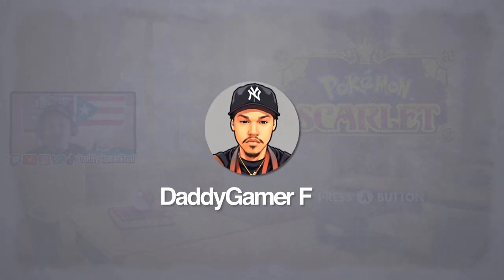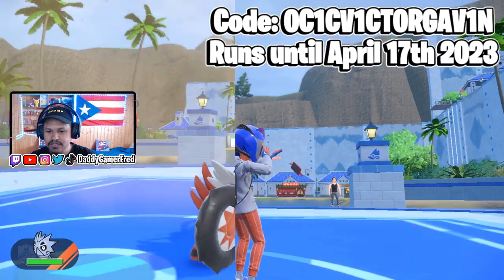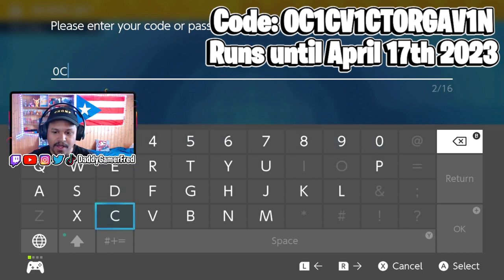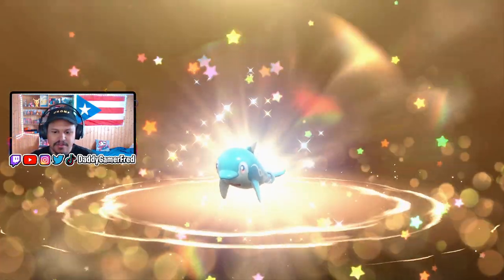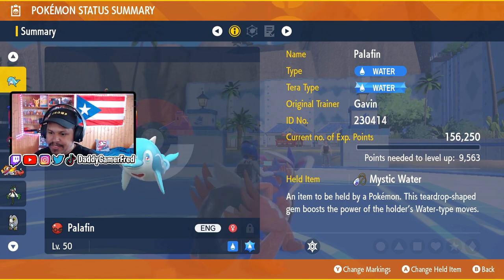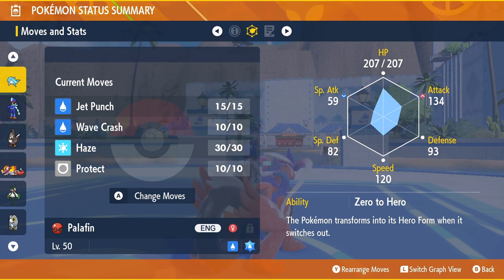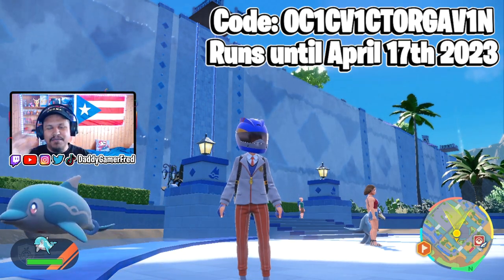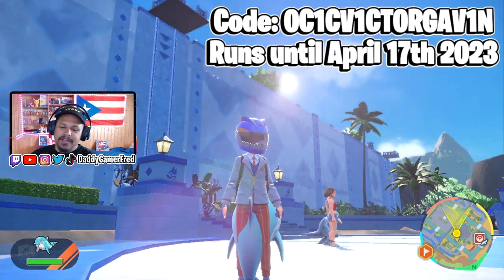FREE PALAFIN IN POKÉMON SCARLET & VIOLET FOR A LIMITED TIME!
Follow Daddy Gamer Fred
◉ YouTube Member: ​
◉Nintendo Switch Friend Code : SW- 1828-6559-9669
◉PSN : DaddyGamerFred
◉Pokèmon G0 Trainer Code : 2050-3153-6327